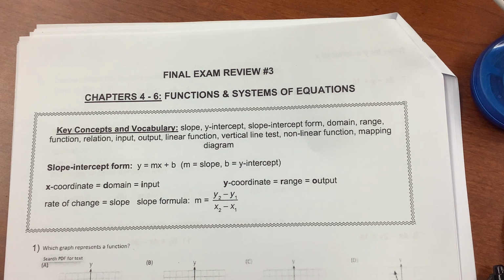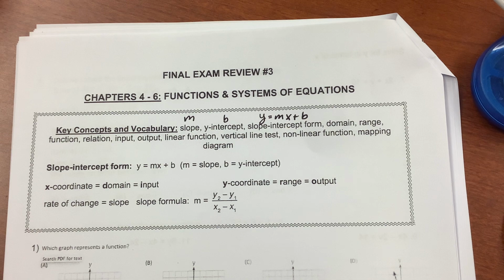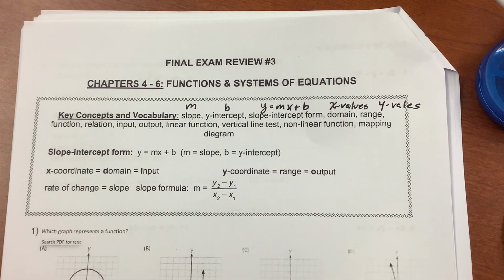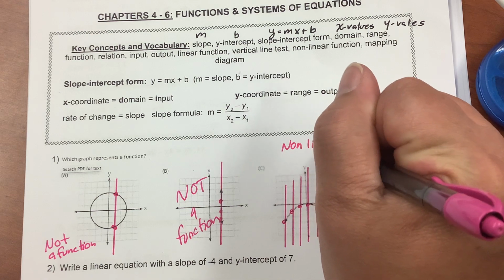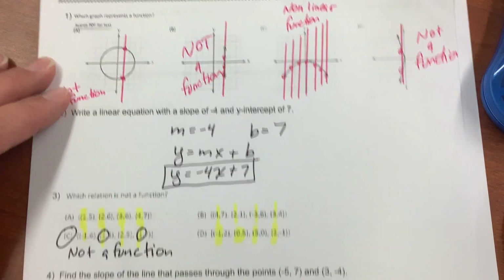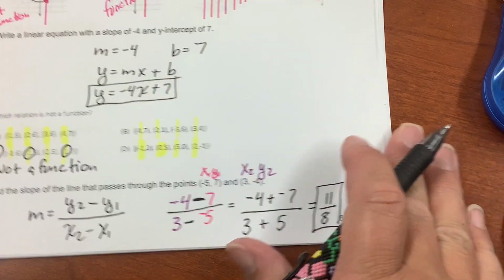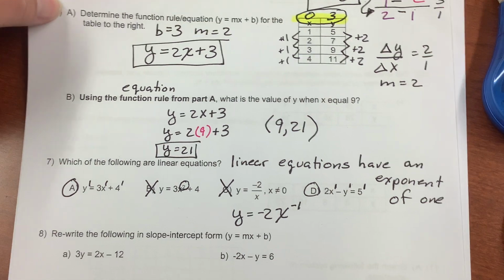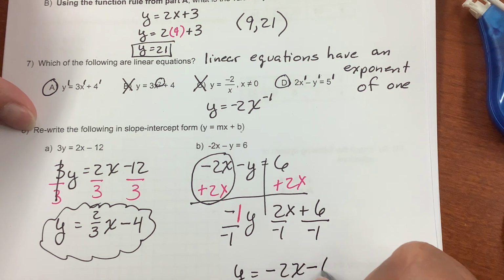Review 3 Ch 4 6 Functions and systems of equations Part 1